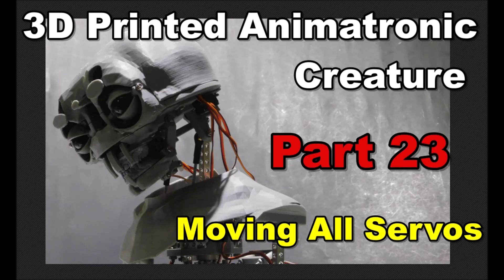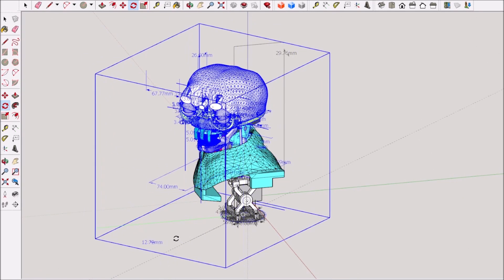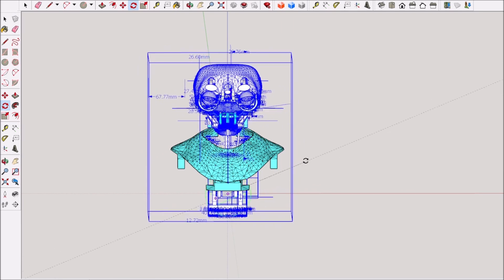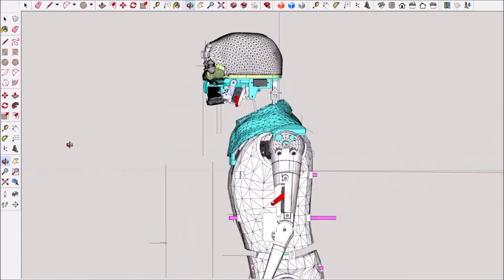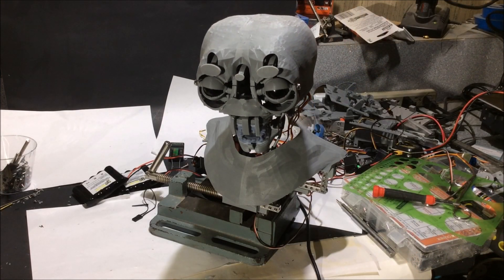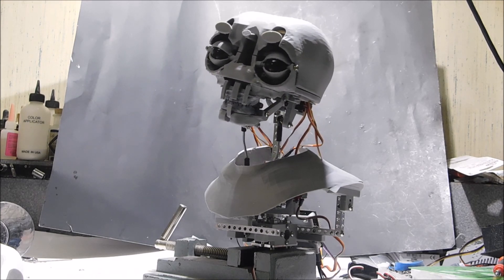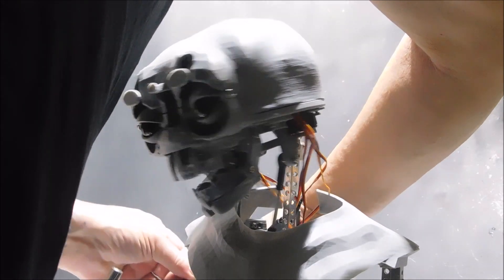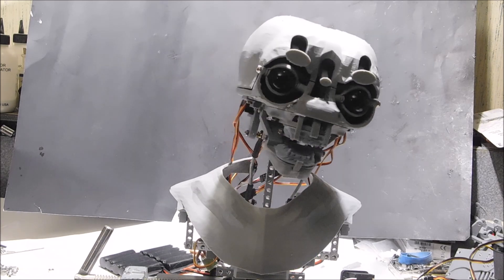3D Printed Animatronic Creature Part 23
3D Printed Animatronic Creature Part 23 Moving All Servos VSA servocity 3dprinting elegoo animatronic 3dprinters creatureconcept robotics artists servocity Thank You Everyone for the likes and to the subscribers to my channel.